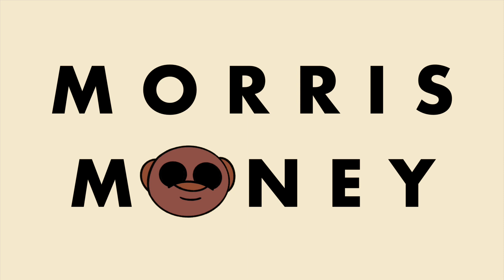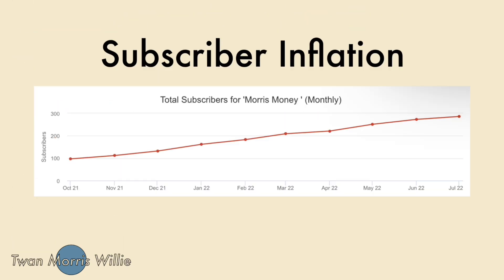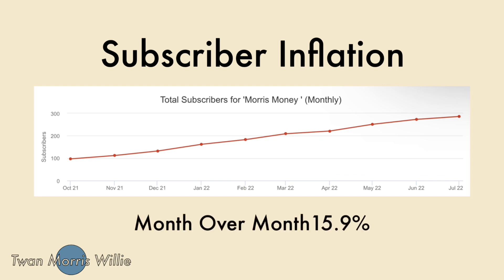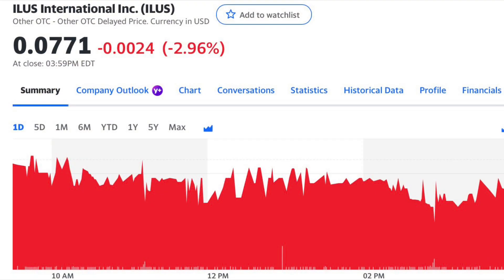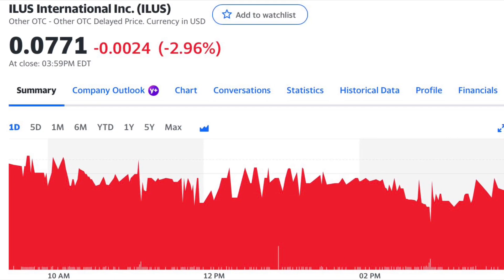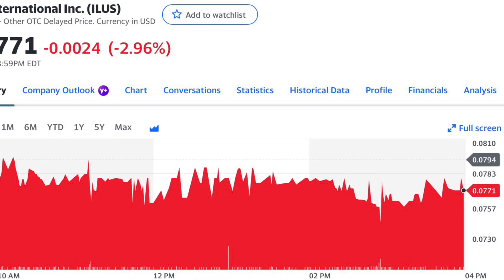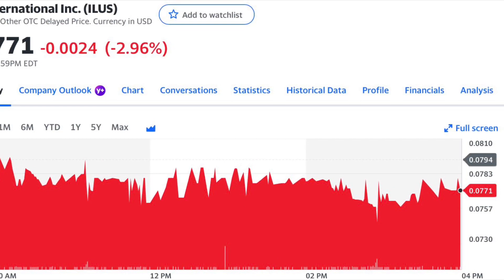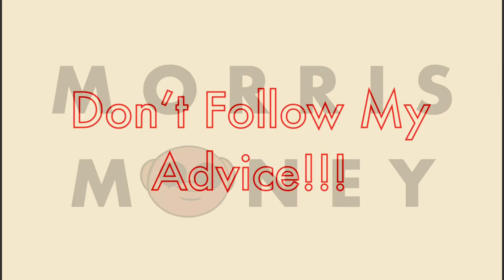$ILUS Financial Breakdown KNOW THIS | ILUS Stock Analysis | Morris Money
These are only tips for investing, please come to your own conclusions about the stock(s) mentioned in the video.  Morris is only a stuffed animated teddy bear, please do not take what he says as financial advice.

Morris Money Portfolio

Morris Money Keywords:

stock market,
stock market brokers,